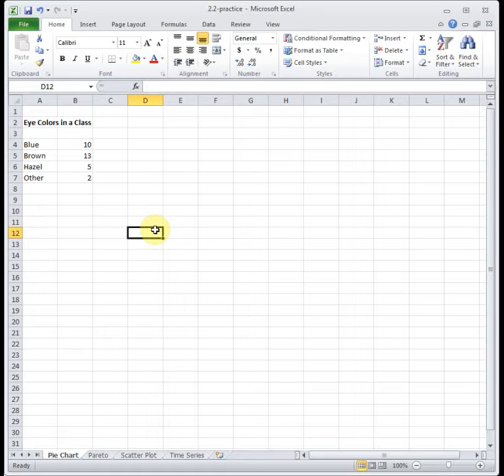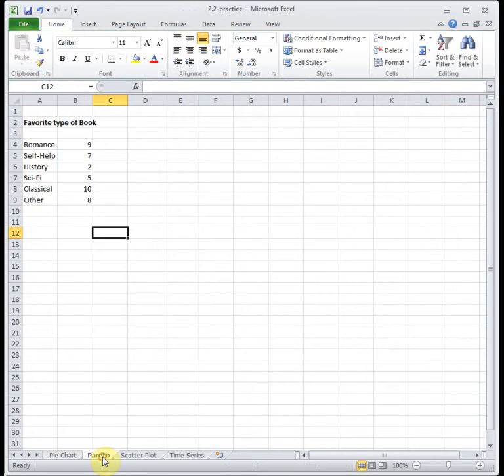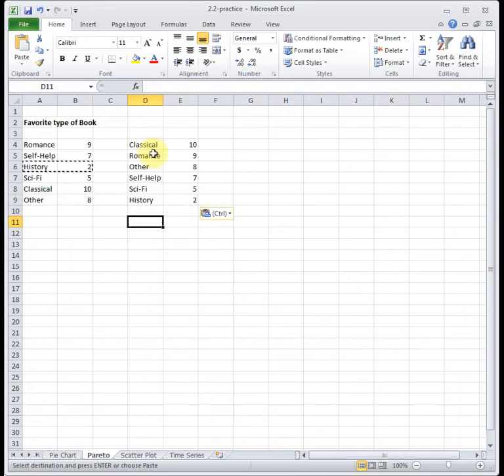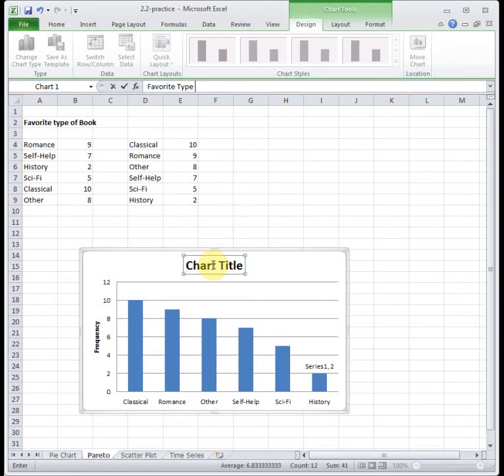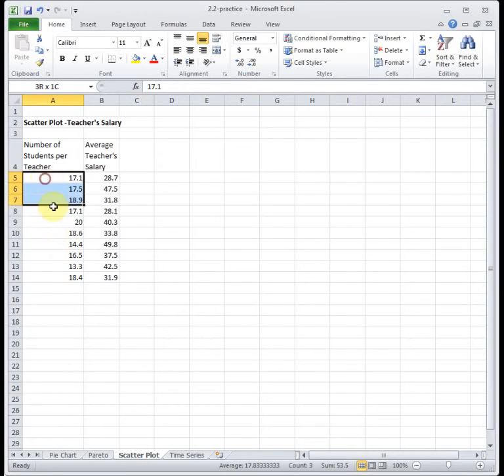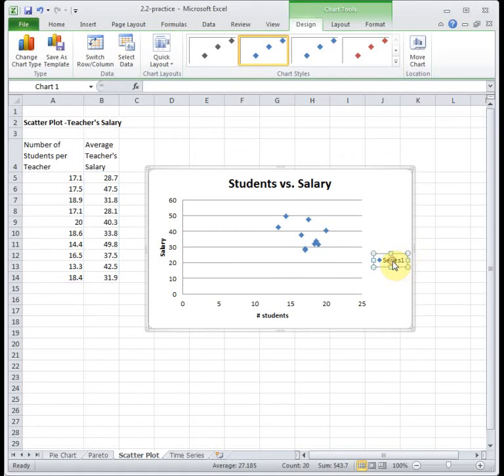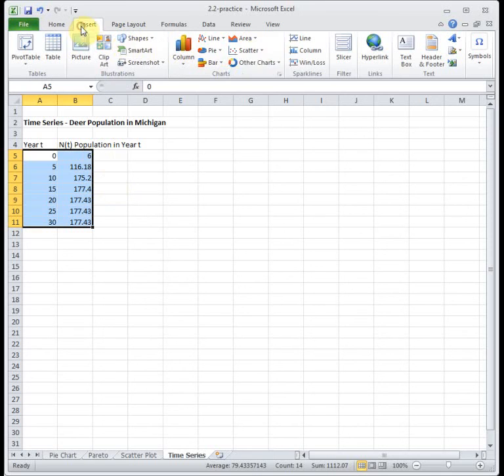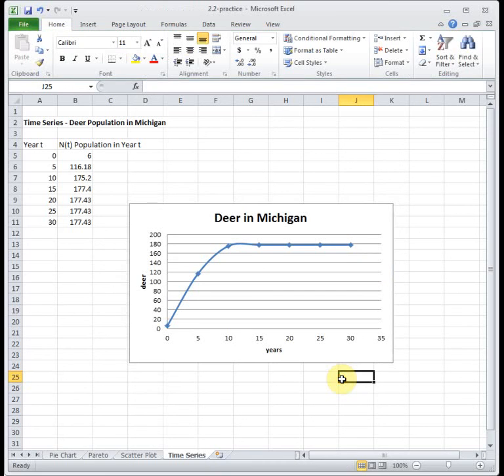2.2 Excel Skills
pie, pareto, scatter, and time series charts